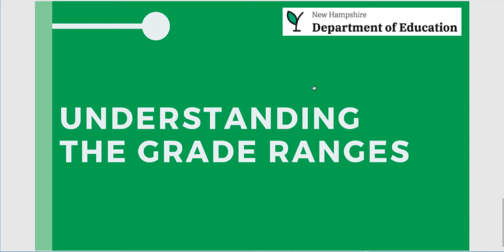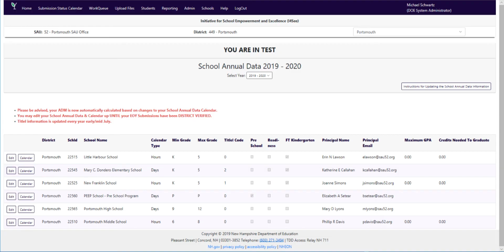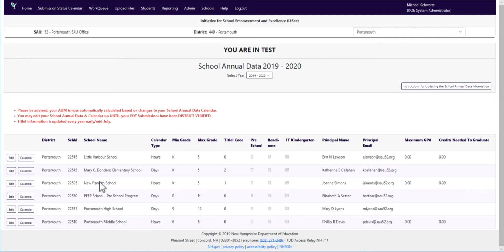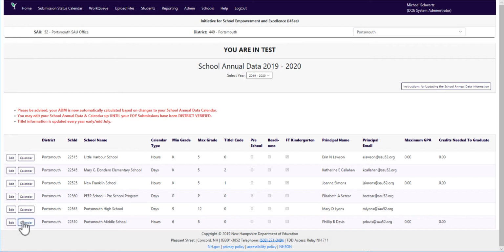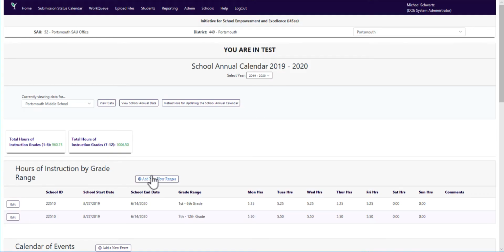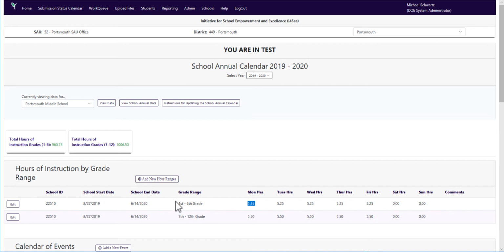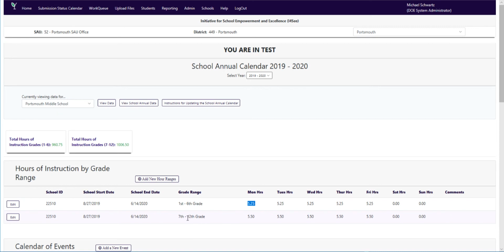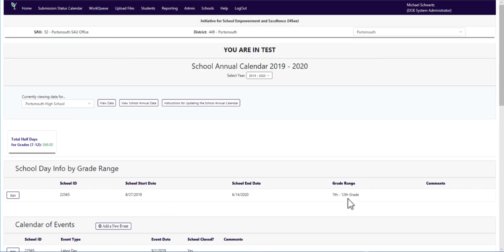i4see - School Calendar: Understanding Grade Ranges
The system is setup in grade ranges, K, 1-6 and 7-12.  Understand how to use the grade ranges and how the range may not align directly with your school grade range.